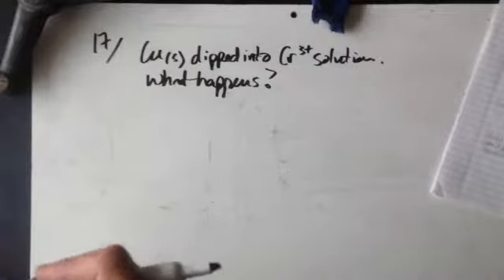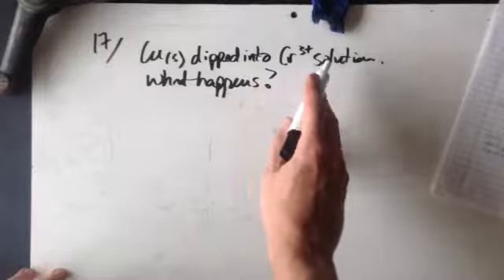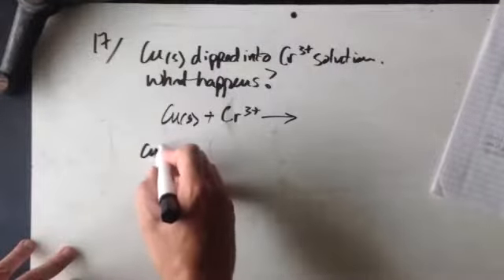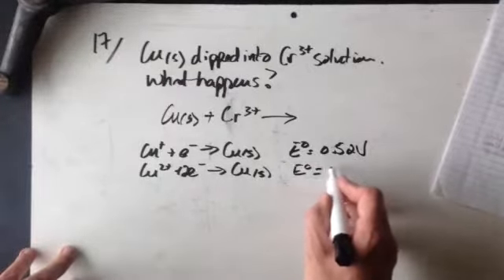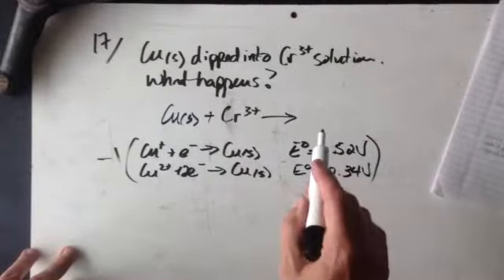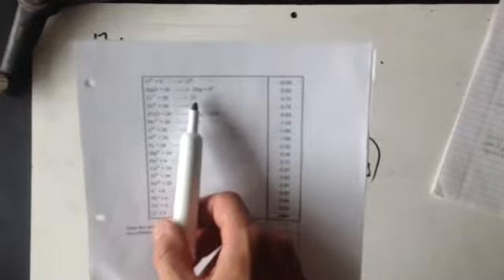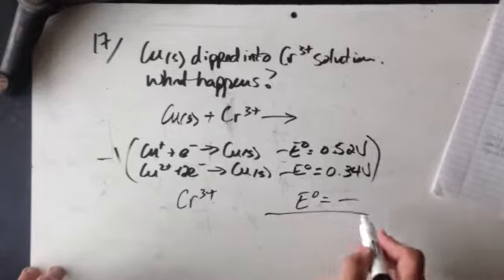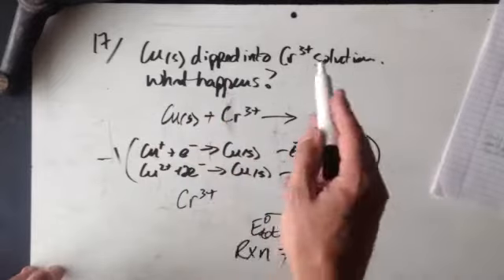Unit 4 Cell Potential Ex. 3